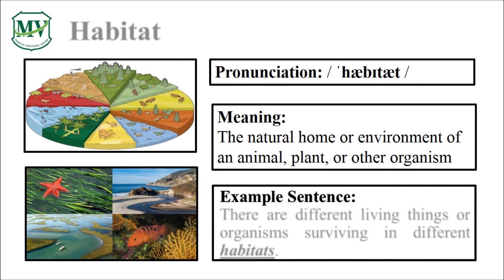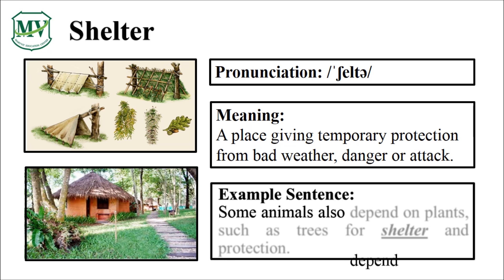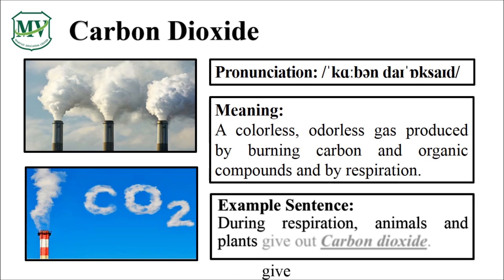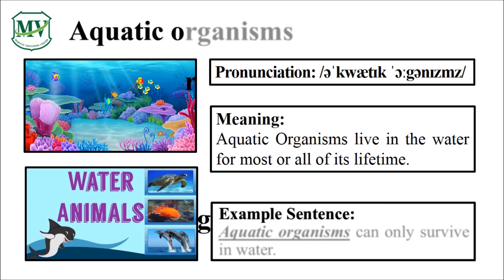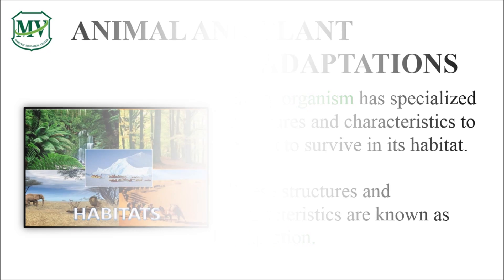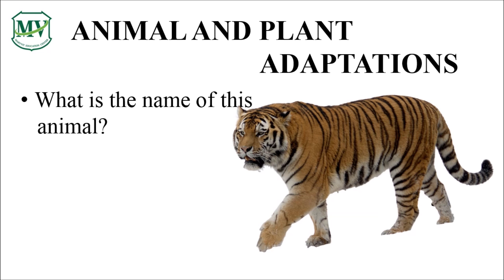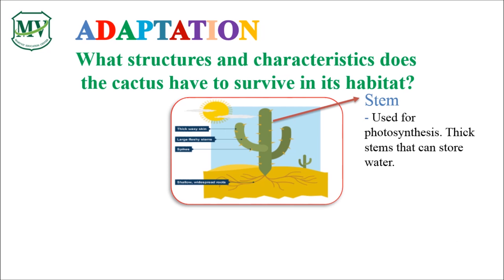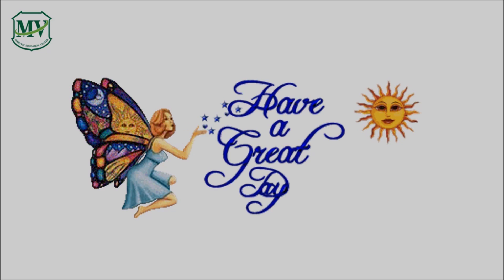Science P.5 : Week 1 | No.1 Animal and Plant adaptation